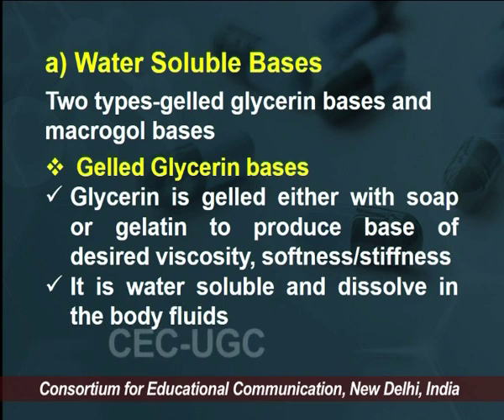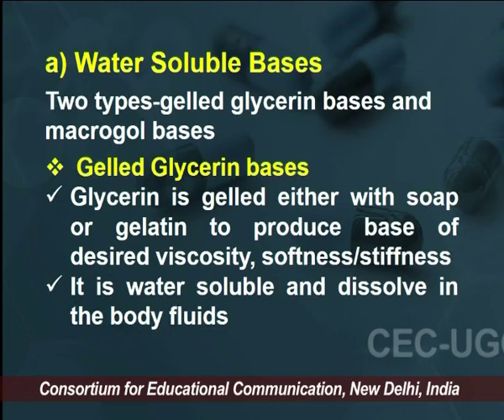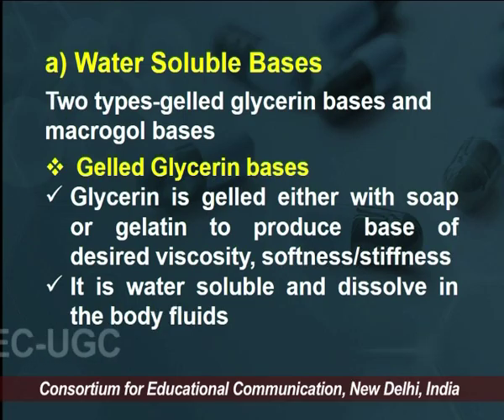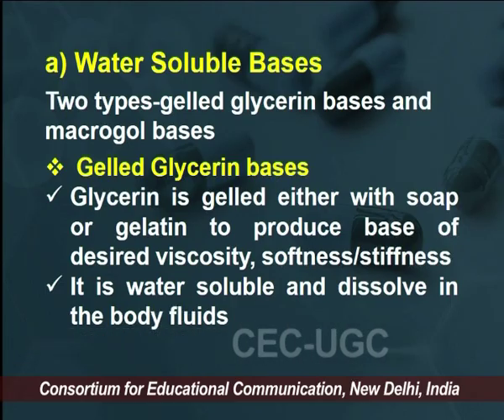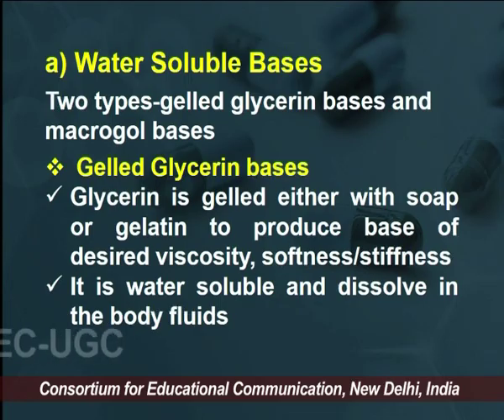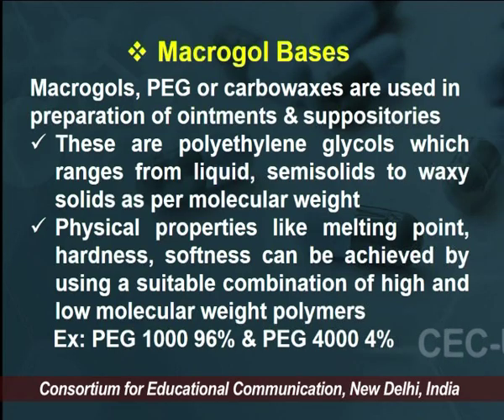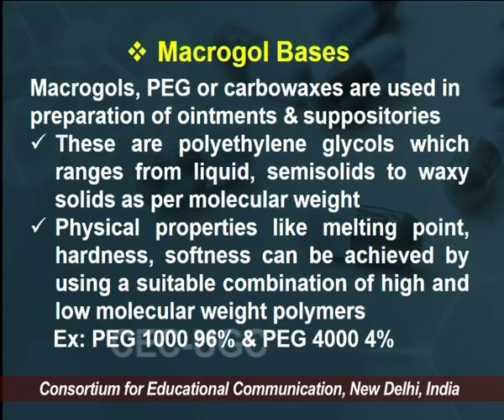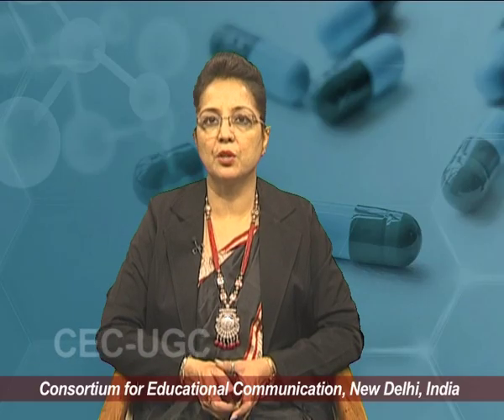Suppository Dosage Forms : Principles and Practice (Part-IV) I Pharmacy I Prof. Hema Chaudhary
This Lecture talks about Suppository Dosage Forms : Principles and Practice (Part-III).